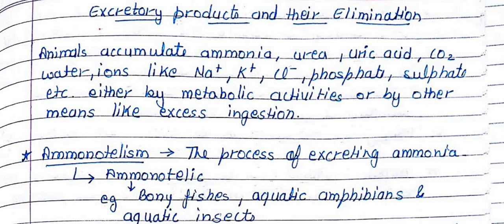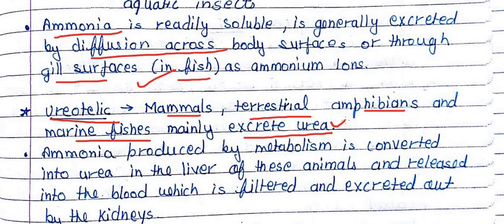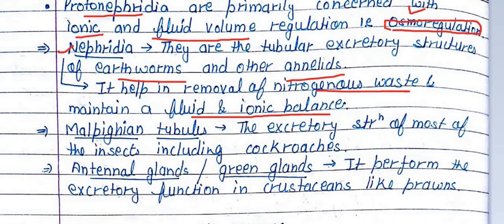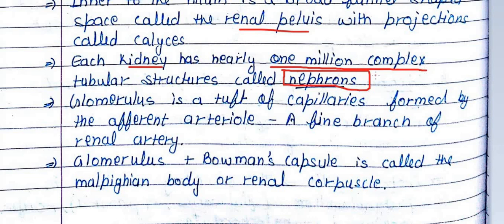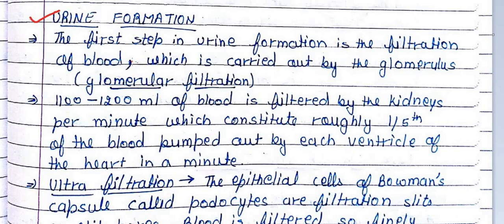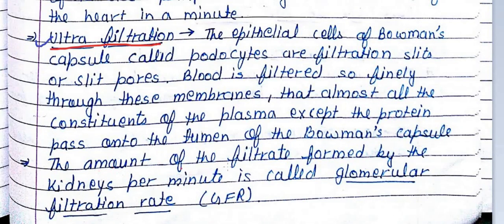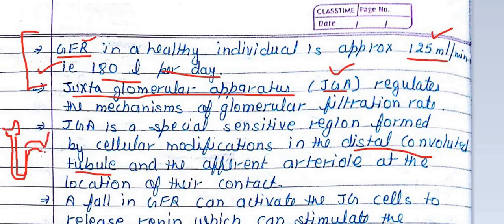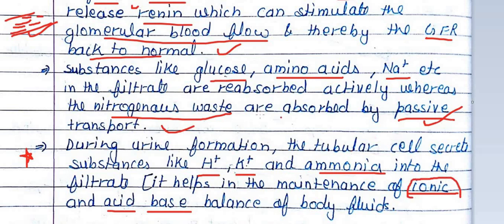excretory product and their elimination || handwritten notes || biology || part 1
it is the explanation of chapter 19th of 11 class biology( excretory products and their elimination. this video will help you in many exams like dsssb tgt natural science, pgt biology, kvs biology , kvs tgt science for 11th class biology exams etc.
this video consists of topics like ammonotelism, ureotelic, uricotelic,prenephridia, nephridia, malpighian tubules, antennal gland, human excretory system, urine formation etc...